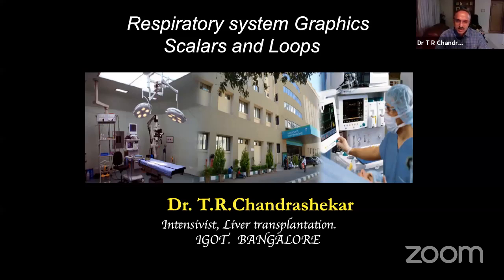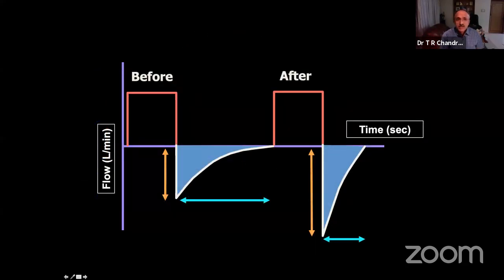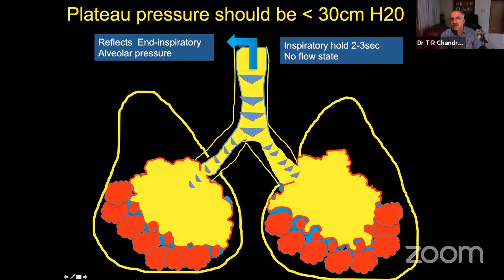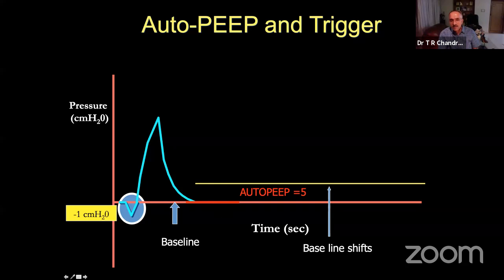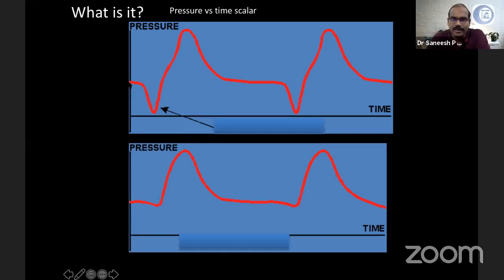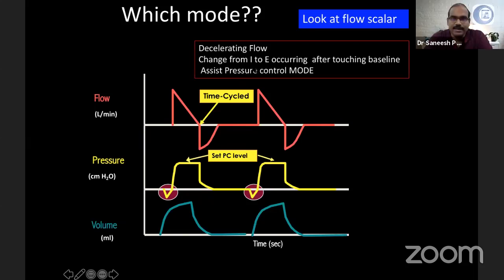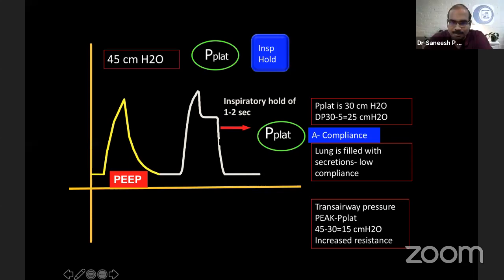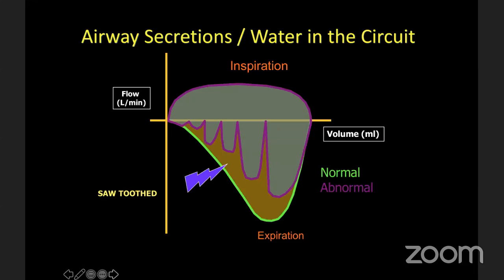Mechanical ventilation - Module 2 | Webinar Campus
Module 2 - mechanical Ventilation Scalars, Loops, Ventilator graphics. Case-based discussion with live interaction.
Lead Instructor: Dr T R Chandrasekhar. Co-instructors: Dr Anoop Kumar AS, Dr Saneesh P J